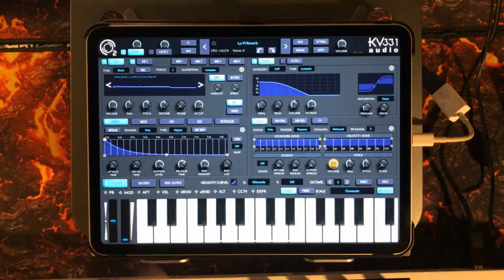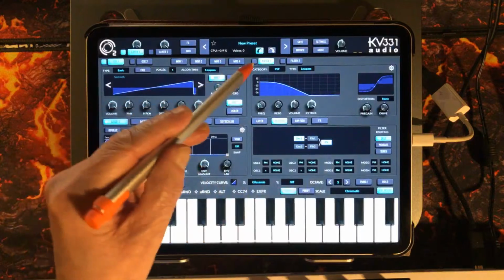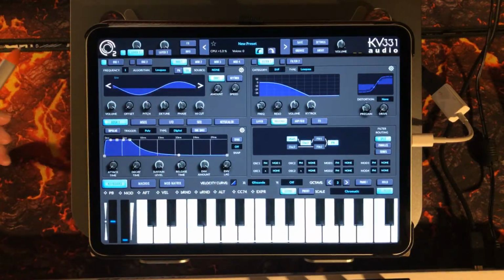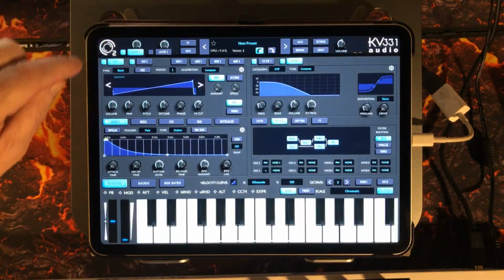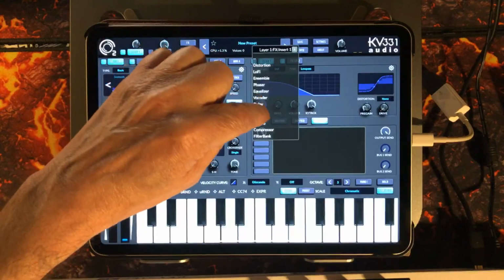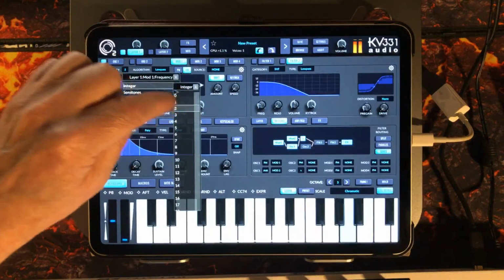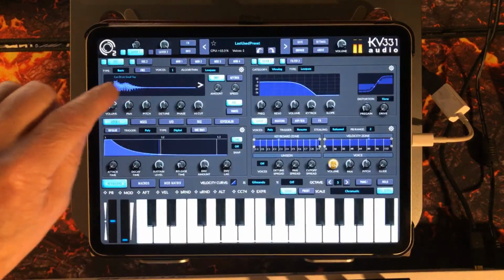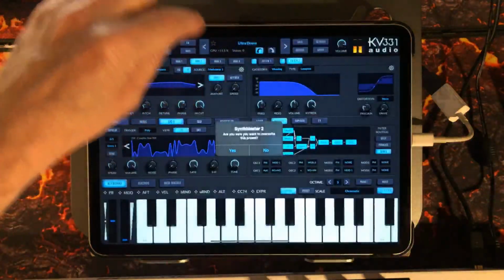SynthMaster 2 Sound Design Tutorial - How To Use The FM & PM Modulators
70 Synth Patches for Moog Model D for Sale here at GumRoad